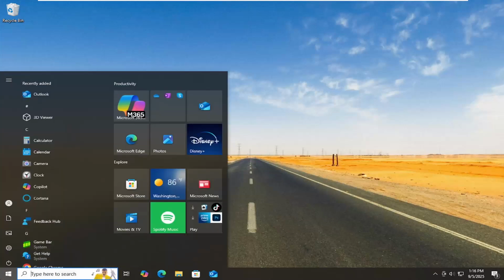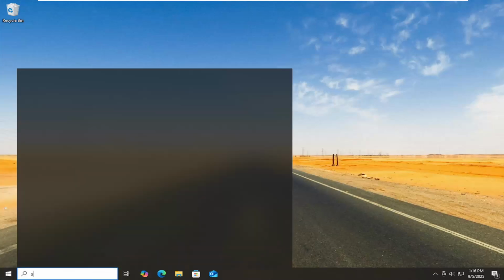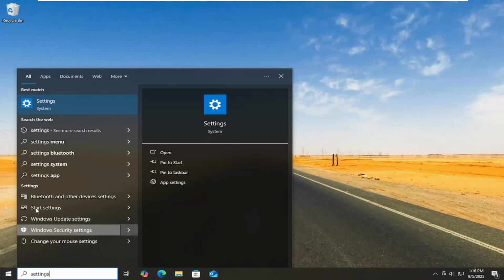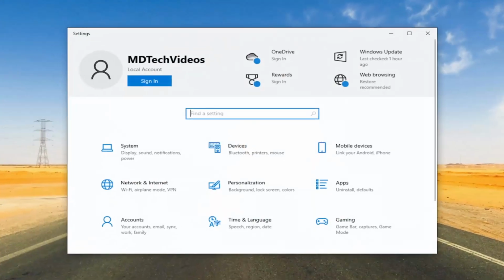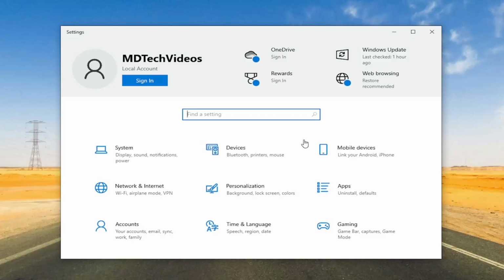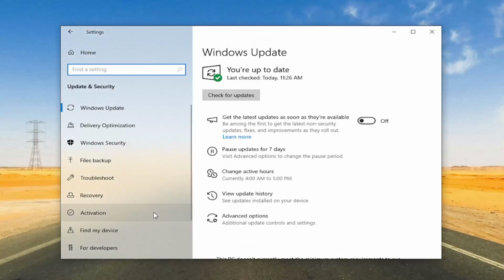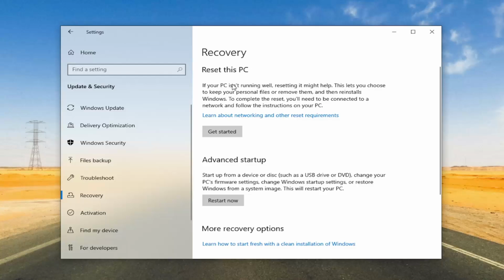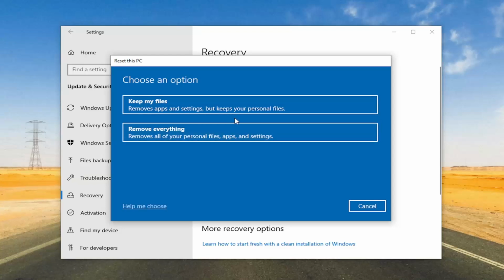Reset Your Windows 10 PC and Make It Like New Again [Guide]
Resetting your Windows 10 PC is a great way to give your computer a fresh start and make it run like new again. Over time, systems can slow down due to clutter, software conflicts, or errors, and performing a reset helps restore stability and improve performance. This process reinstalls Windows while allowing you to choose whether to keep your personal files or remove everything. It’s an effective solution for troubleshooting major issues or preparing your PC for a new user.

Issues addressed in this tutorial:
reset windows 10 pc
make windows 10 pc like new
refresh windows 10 computer
windows 10 reset guide
restore windows 10 to factory settings
clean install windows 10 without usb
improve windows 10 performance
windows 10 troubleshooting reset
reset pc keep files windows 10
reinstall windows 10 for better performance